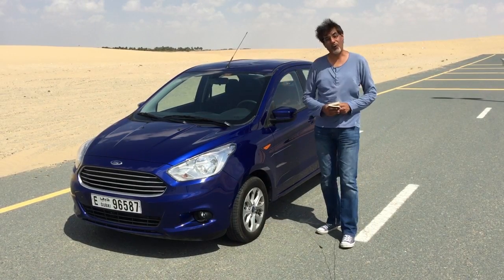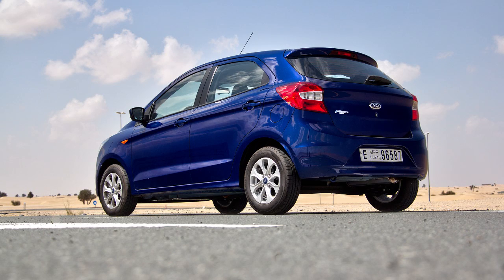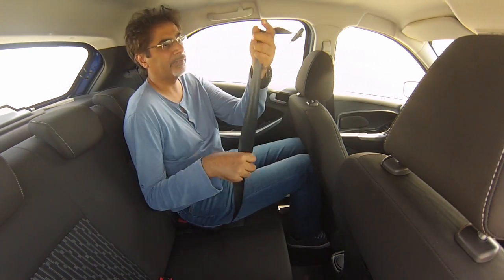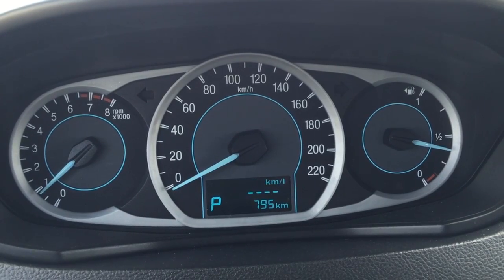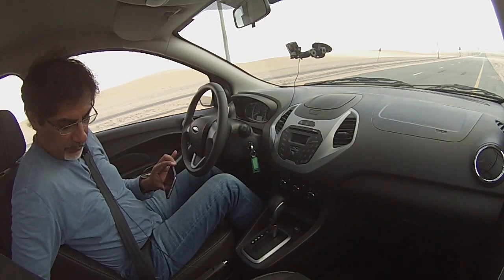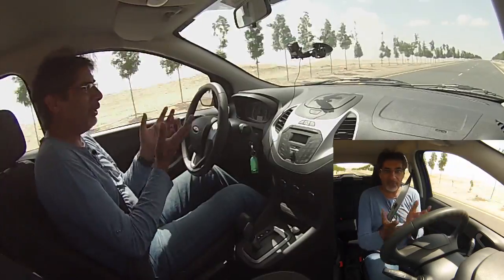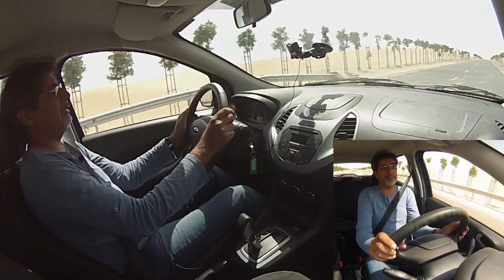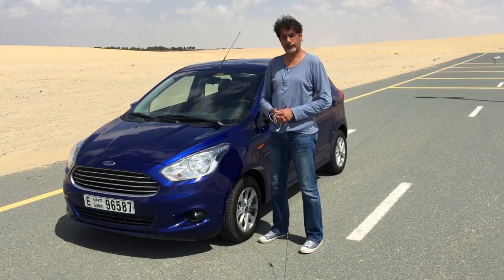2016 Ford Figo review - cheap & cheerful Indian takeaway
2016 Ford Figo review by Motoring Middle East editor Shahzad Sheikh - made in India, reasonable kit, surprisingly spacious - what's not to like?